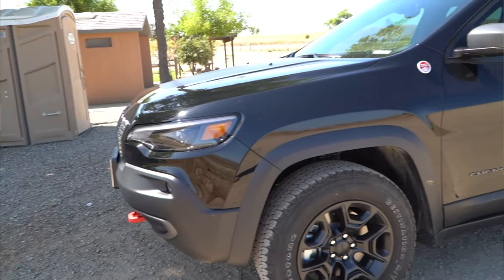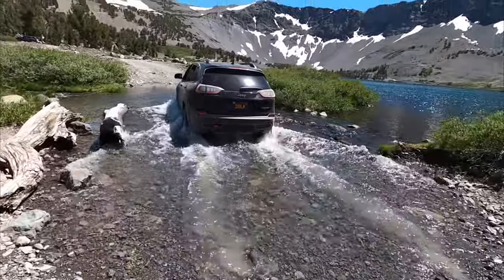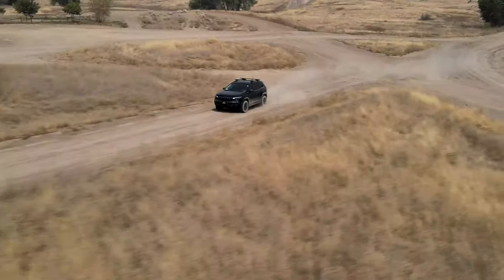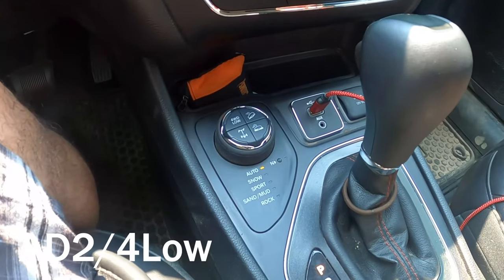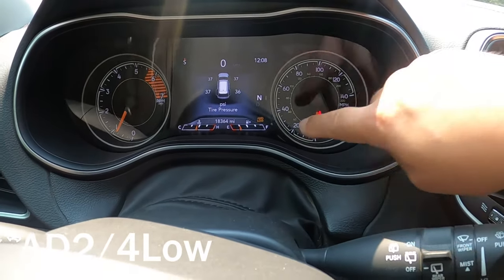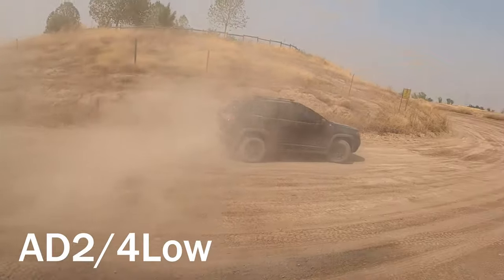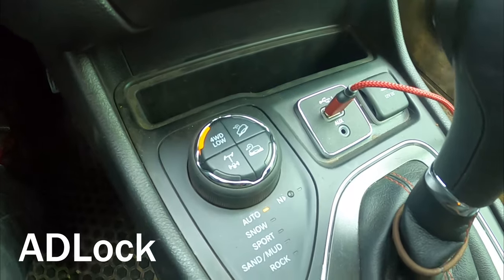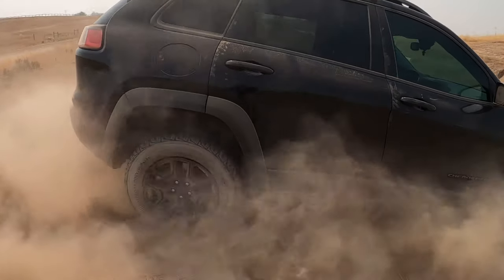2019 Jeep Cherokee Trailhawk - Testing the Active Drive 4x4 System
A quick look at the modes of the Jeep Active Drive 4x4 system, how they differ, how to engage them and when to use them effectively.
I took a quick ride to Prairie City OHV and found an obstacle to show how each mode of this system acts in the real world.

This is my first video. I have several hours of footage from our overlanding and exploring trips from the past and present for future videos. Forgive the audio quality, I'm working to improve it.

This video is not meant as a technical reference. For technical information about your vehicle, see your owners manual.